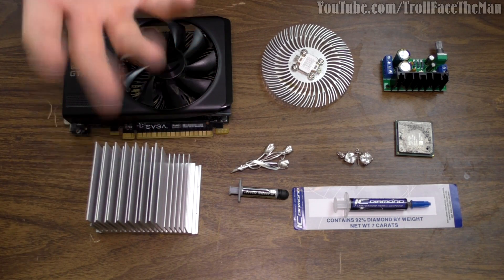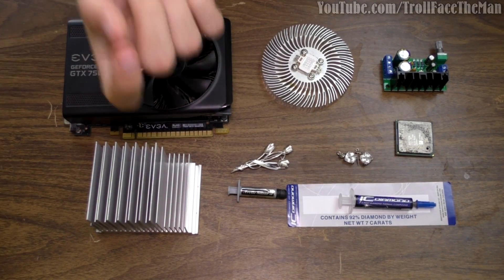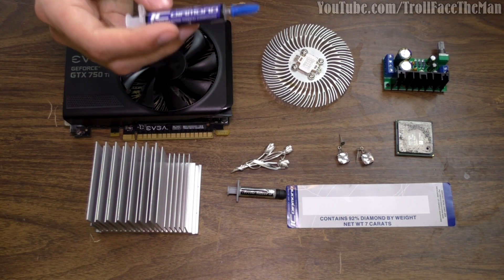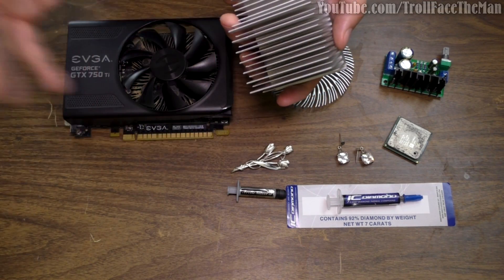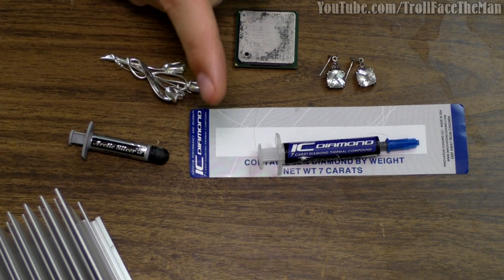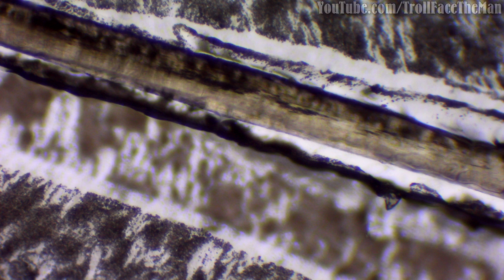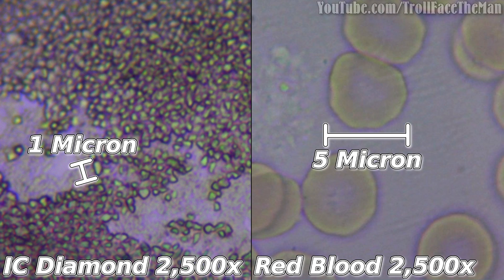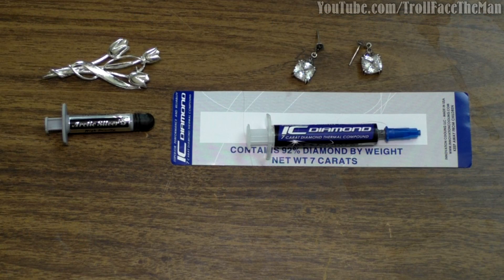Microscopic Look at IC Diamond. Is it likely to scratch? (And talking about TIMs) Thermal Paste.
Today I talk a bit about thermal compounds or thermal interface materials and we take a look at some IC Diamond (Which is a Thermal Compound made from Diamonds) under the Microscope to see how it looks. (Jump to 14:00 if you are just interested in that.)

 Programs I use Commonly:
-3d Animation, Modeling and so Forth, Blender (Free)